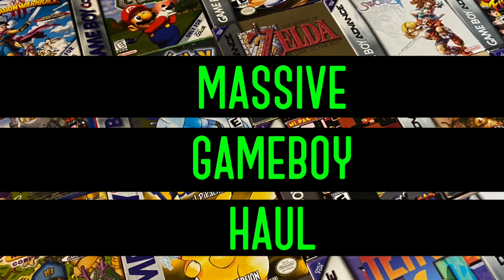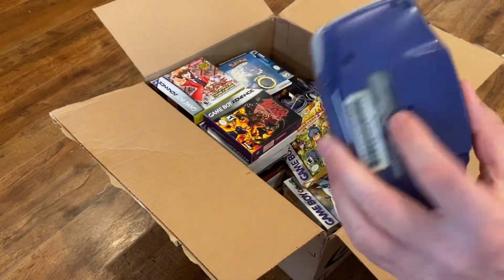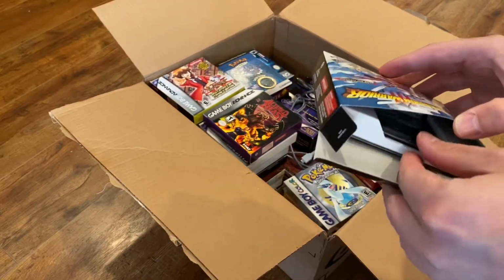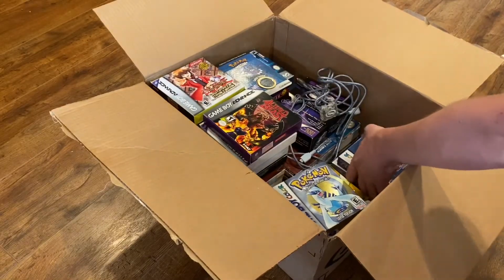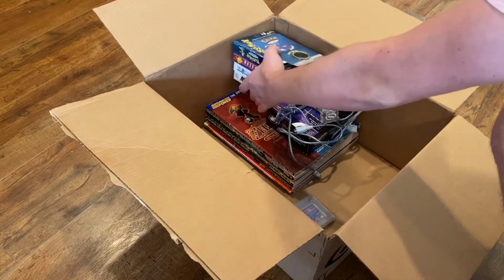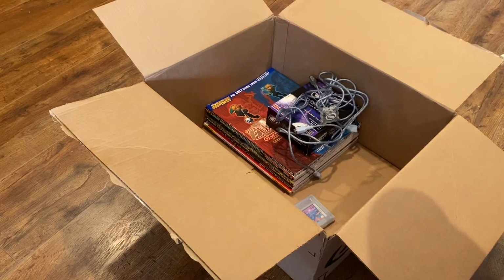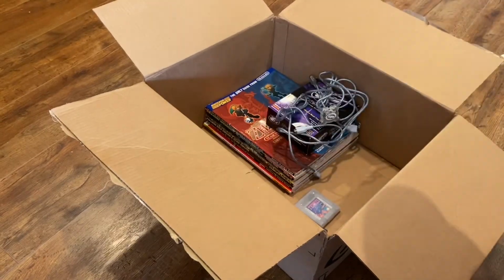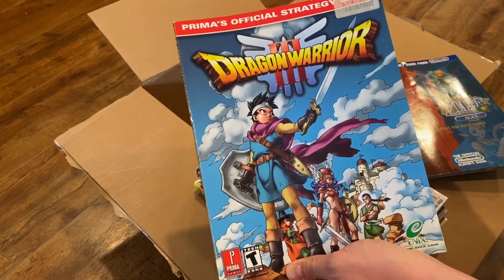I Paid $175 for What?! Huge Vintage Nintendo Gameboy Advance & Color Haul - Pokemon Mint in Box!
Nintendo Gameboy Tool Kit

I paid $175 on a local reselling app for this vintage Nintendo Gameboy Color and Advance Lot. Most of the games in here are mint and complete in box!!!